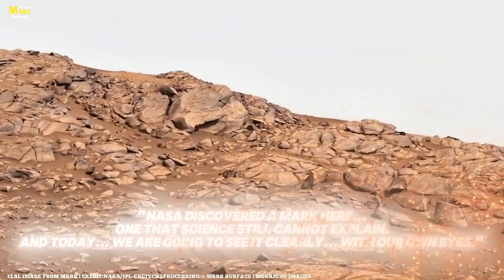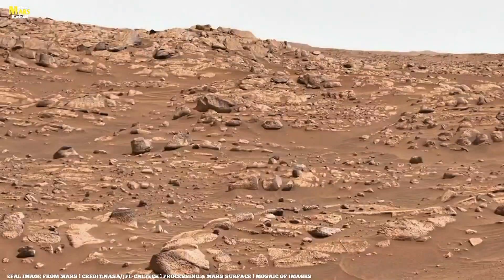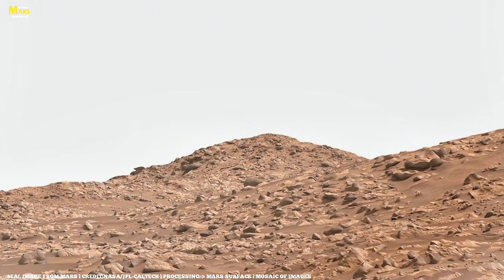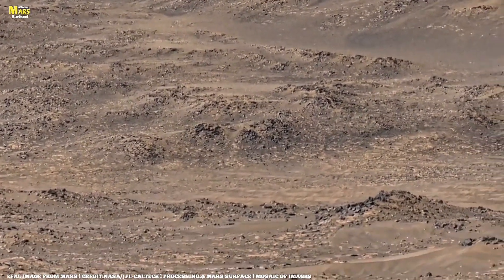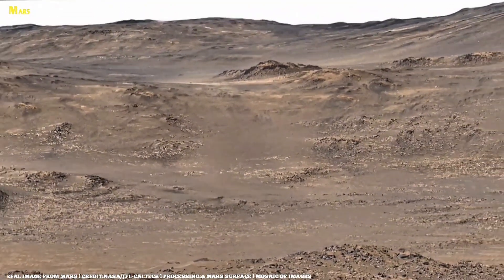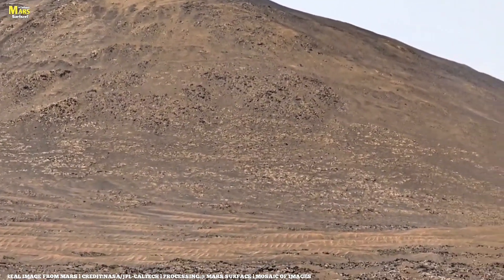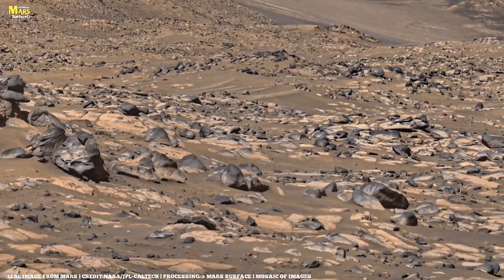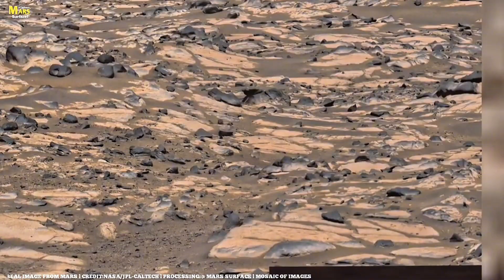Mars' Rover Captured Most Remarkable Footage of "Yellowknife Bay"! Perseverance & Curiosity 4k Mars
NASA's Newly Released Images Of MARS! NASA’s New Mars Video SHOOK the Entire World! Shocking 4K Live

Welcome to AllAboutMarsSurface ❤️
Today, we dive deep into one of the most mysterious and scientifically important locations ever recorded on Mars.
These layered rocks, fine dust patterns, and mineral traces are not just ordinary stones…
They are history — frozen in silence.

In this video, we explore:
🔸 How Martian rocks were shaped over billions of years
🔸 What these sediment layers reveal about ancient water
🔸 The evidence that Mars may once have supported microbial life
🔸 How NASA rovers like Curiosity & Perseverance are collecting samples that may soon return to Earth
🔸 And the biggest question of all: Are we alone?

This is not just science.
This is the story of a planet that lived… and then fell silent.
A planet still whispering its secrets through dust and stone.

If you believe in learning beyond Earth — this episode is for you .

Timecode:-

Changes Everything
00:18 – Welcome Message & Intro
00:48 – First Look at the Mysterious Rock Formation
01:35 – Ancient Water & Sedimentary Layers Explained
02:40 – The Dark Dust & Volcanic History of Mars
03:32 – Evidence of Gypsum, Sulfates & Past Water Activity
04:28 – Wind Erosion & The “Burnt Book” Rock Pattern
05:20 – Gale Crater / Jezero Crater: Hidden Geological Records
06:10 – Could These Rocks Contain Signs of Ancient Life?
07:05 – Perseverance Sample Return Mission: What Happens Next
07:48 – The Real Question: Are We Alone?
08:20 – Closing Message & Call to Explore More